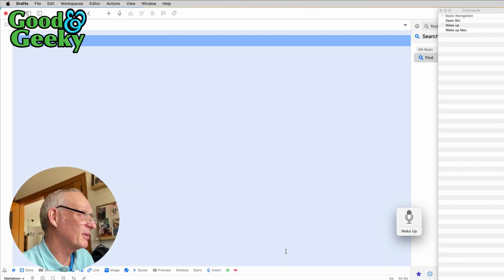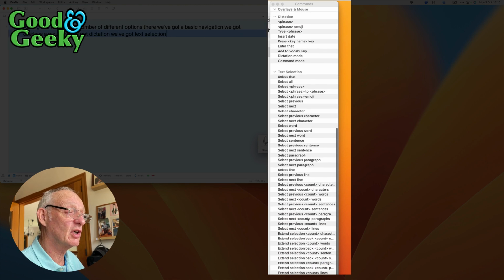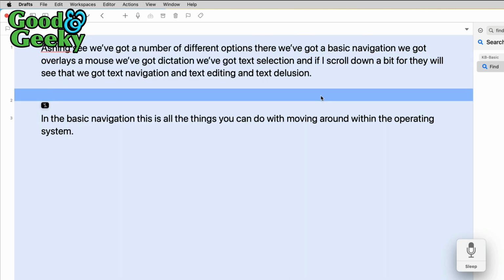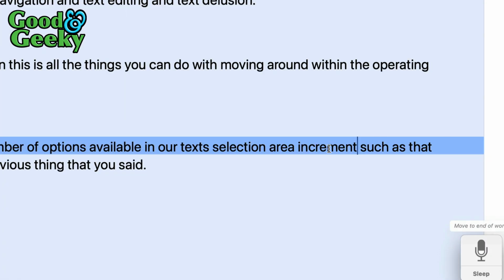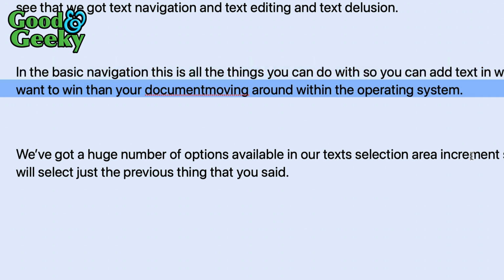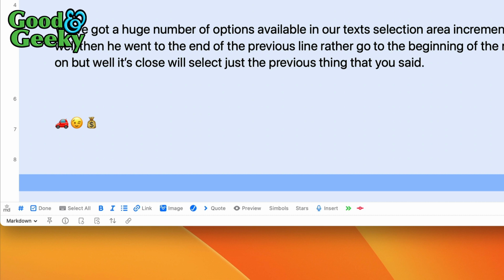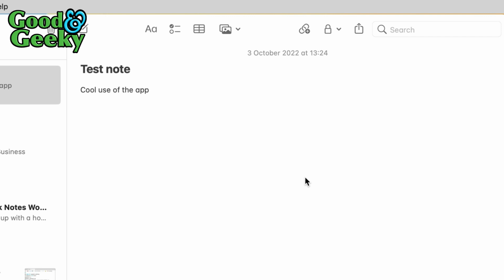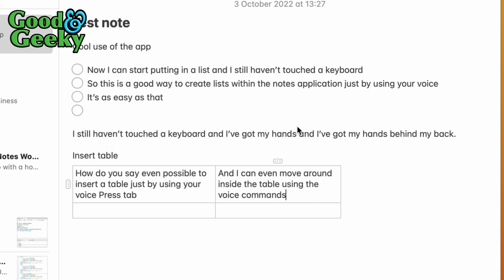Apple Voice Control Productivity - Good and Geeky News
Learn more on how to use Apple Voice Control on the Mac. In this video I show how to move around the text you've dictated to make edits. How to select text by word, sentence, line and paragraph. How to extend a selection so you can dictate works to replace the selection.

Chapters
00:00 - Good and Geeky Intro
00:07 - Linode Cloud Computing
00:14 - kasm
00:22 - Kali Linux in a Browser
00:33 - Hack Safely
00:59 - Apple Voice Control
01:11 - Macbook Pro coming soon
01:28 - Using Drafts with Voice Control
01:43 - Wake Up
01:47 - Commands Window
02:10 - Basic Navigation
02:16 - Text Selection
02:20 - Text Navigation
02:24 - Text Deletion Commands
02:32 - Show Dock - Hide Dock
02:38 - Next Space
02:50 - Command Mode vs Dictation Mode
02:56 - Show Numbers
03:07 - Delete Previous Words
03:41 - Select That
03:45 - Select previous sentence
03:53 - Select previous paragraph
04:01 - Select Next Sentence
04:09 - Move to beginning or end of word
04:28 - Hit a specific key
04:34 - Select previous n words
04:37 - Extend a selection
05:07 - Insert emojis
05:30 - Deselect a selection
05:43 - Uppercase  text
06:13 - Bold, italicise and Underline text
06:26 - Toggle the formatting
06:45 - Use the number grid to insert a list
07:09 - Access menus with the number grid
07:19 - Insert a table and move between cells
07:31 - Zoom in or out
07:38 - Outro